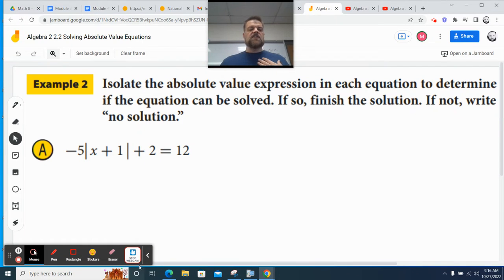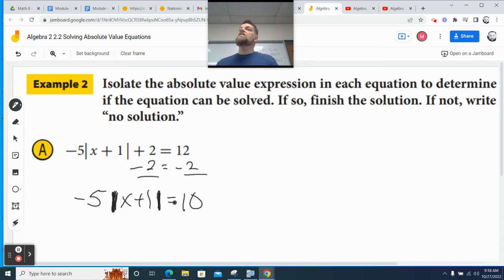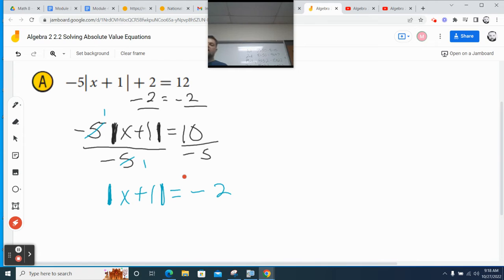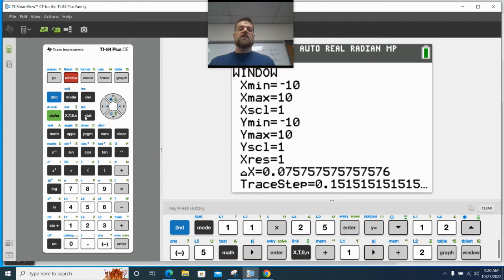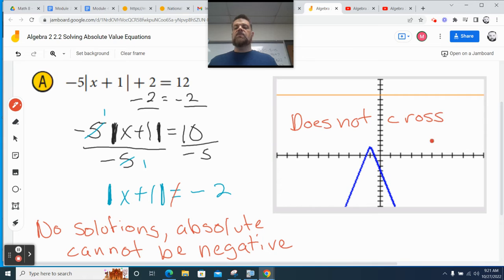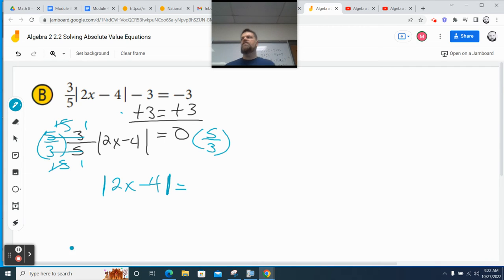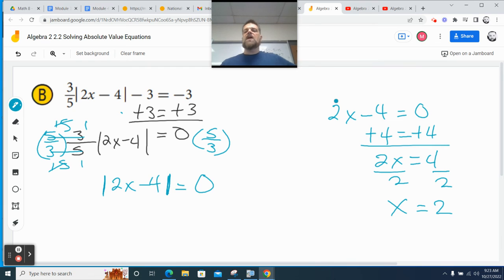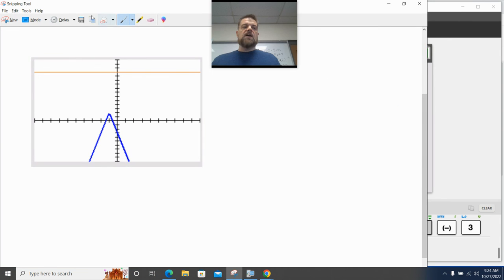Algebra 2 2.2 Solving Absolute Value Equations Example 2A